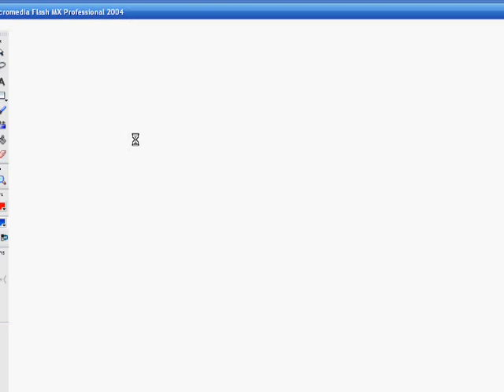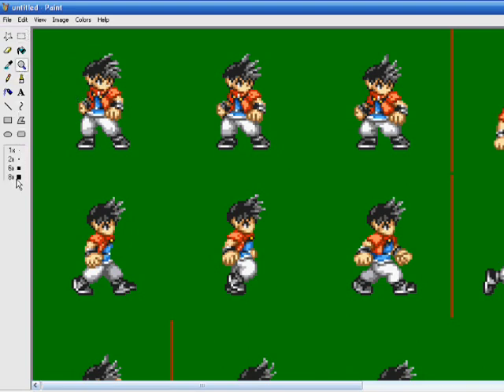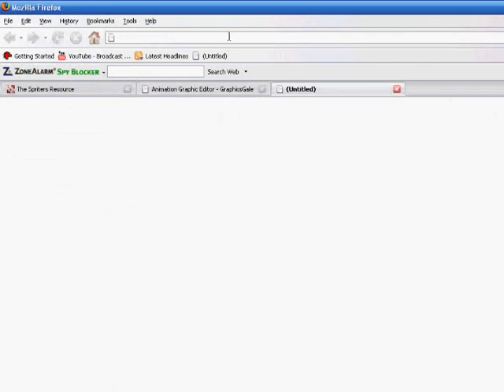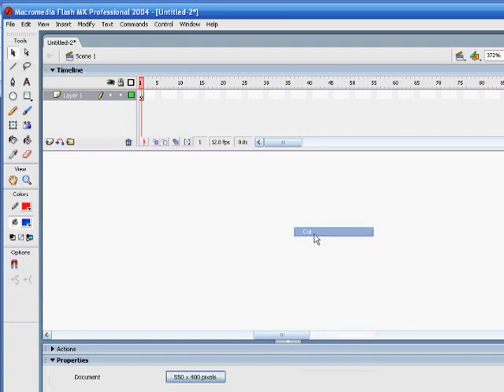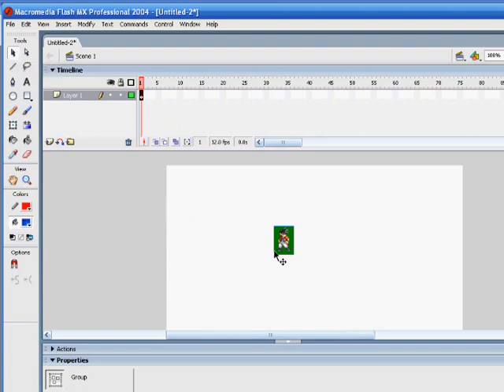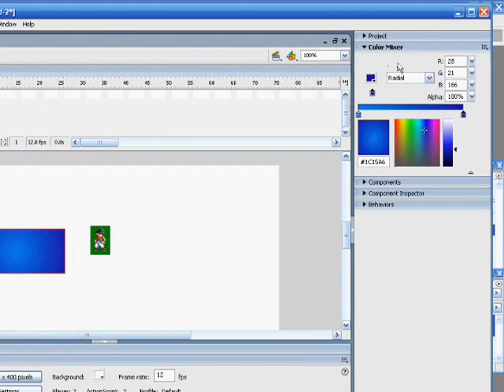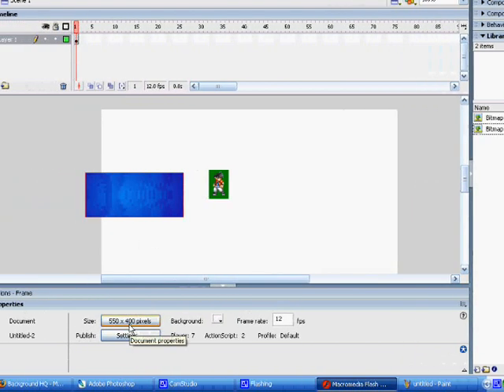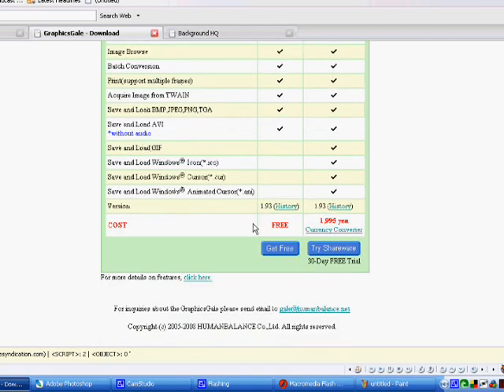how to make a sprite movie in flash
hey sordane here
I know the sound is off so bare with it.
and if you have nothing good to say then well... shut up